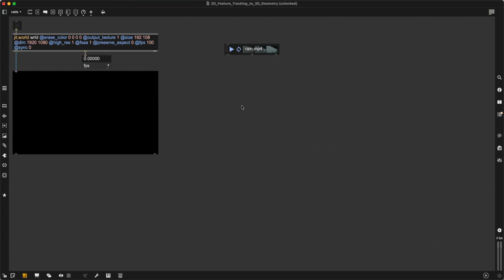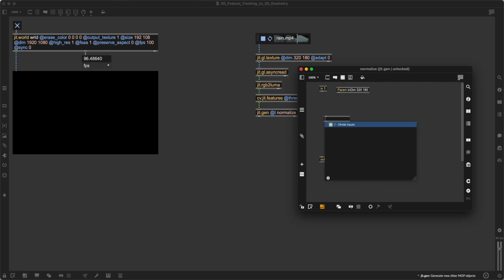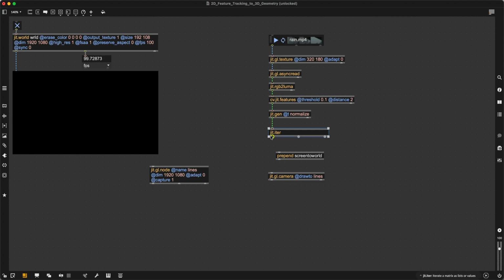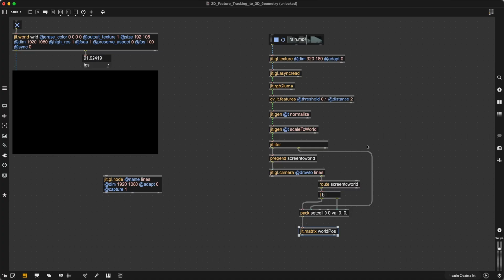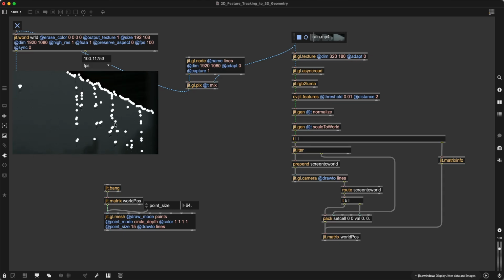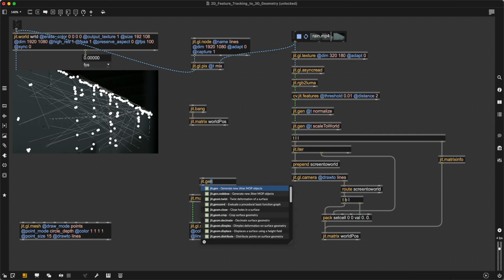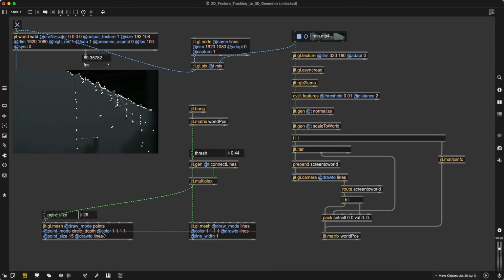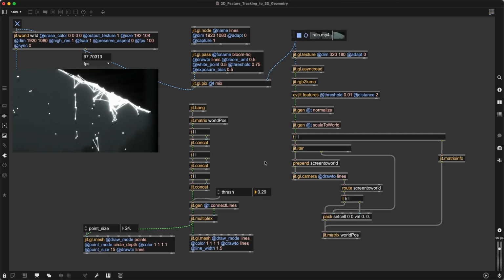2D Feature Tracking to 3D Geometry in Max/MSP (Jitter Tutorial)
2D Feature Tracking to 3D Geometry in Max/MSP (Jitter Tutorial)

CATEGORY: Jitter Tutorial, cv.jit
LEVEL: Intermediate

This tutorial shows how to turn 2D feature tracking data into 3D geometry in Max/MSP using cv.jit.
Feature points are detected and tracked across video frames using cv.jit.features.
Their normalized screen-space coordinates are then converted into world-space positions using jit.gl.camera.
The converted points are used to generate connected lines with jit.gl.mesh.
Points are connected when the distance between them falls below a defined threshold, creating a network that reacts to the movement in the source video.

Intro 00:00
Feature detection 01:28
Tracking feature points across frames using cv.jit.features.
Screen space to world space 04:53
Converting normalized 2D tracking coordinates into 3D world-space positions.
Draw lines 17:27
Using jit.gl.mesh to draw lines between random nearby tracked points.
Outro 28:32

ADDITIONAL RESOURCES
Input Video: